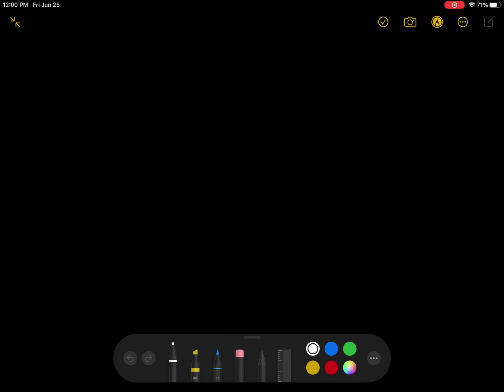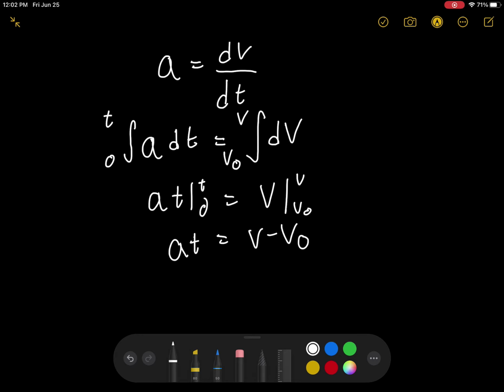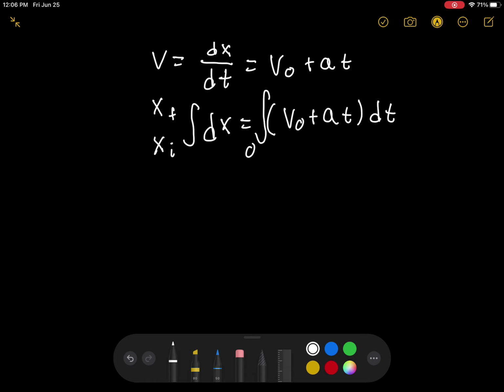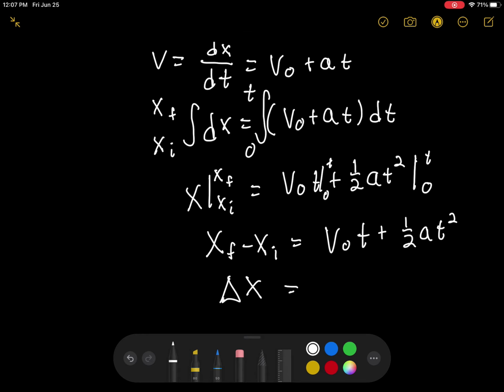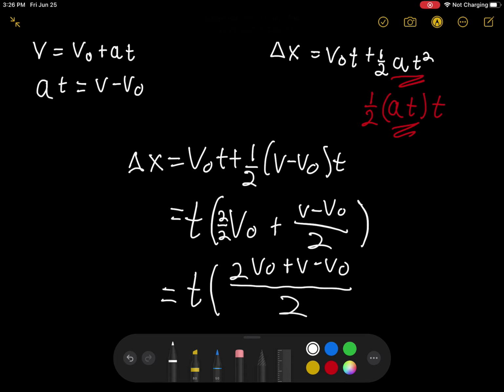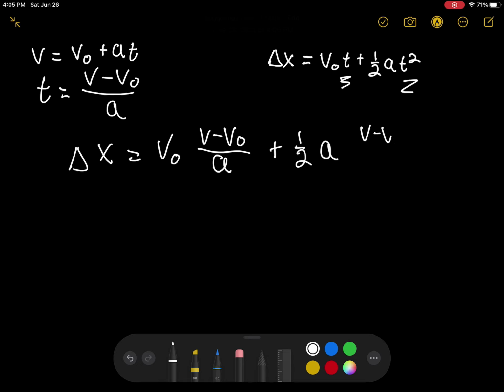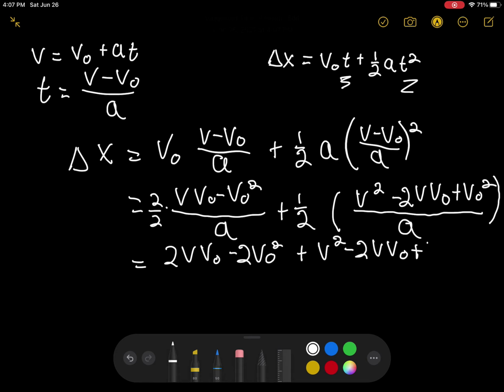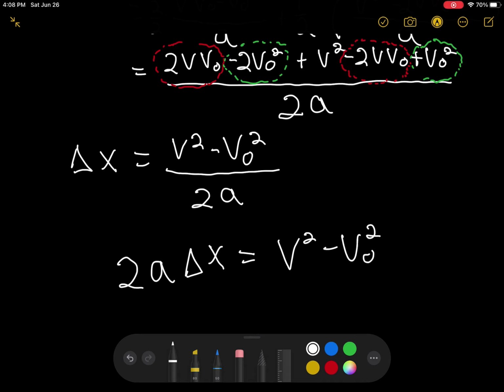Deriving the Kinematic Equations (calculus & algebra)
We start deriving the four kinematic equations from the definition of the acceleration. From there, we have to use a bit of calculus and algebra.